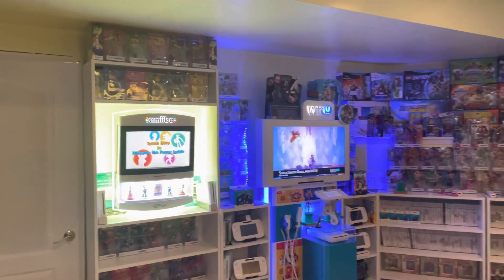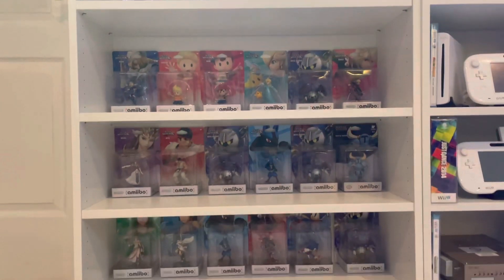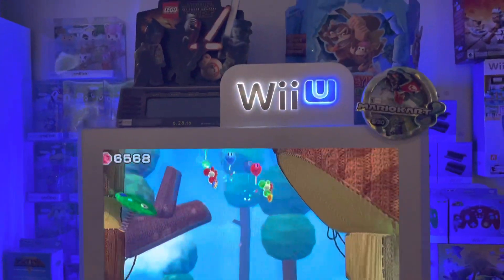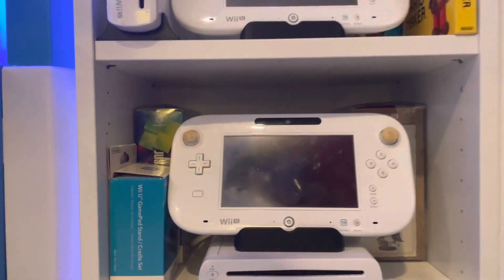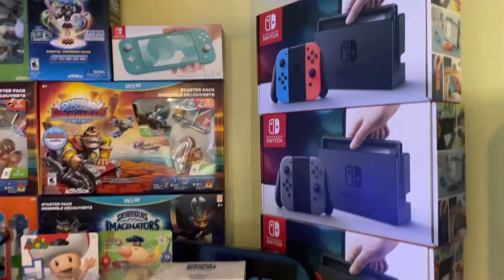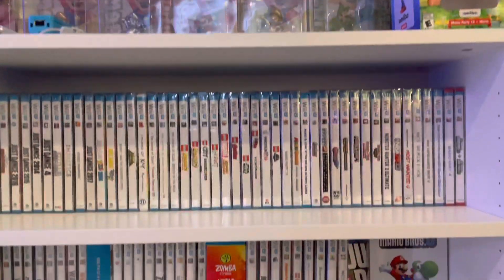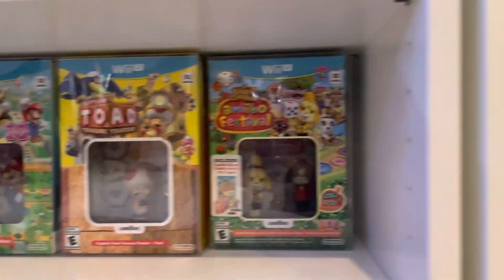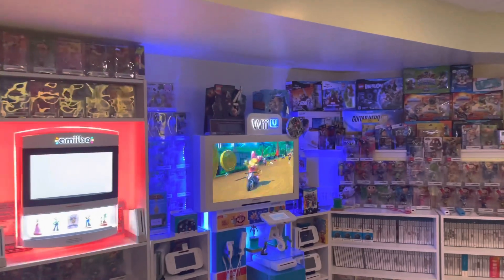2020 Wii U Collecton Tour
Completely reorganized the Wii U Set enjoy.

Intro